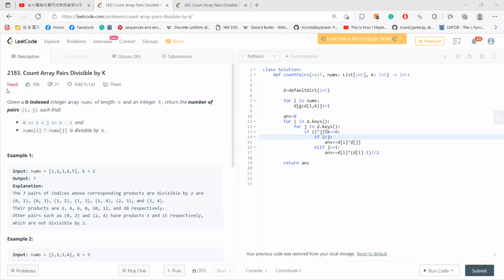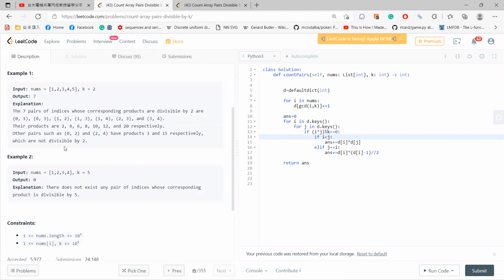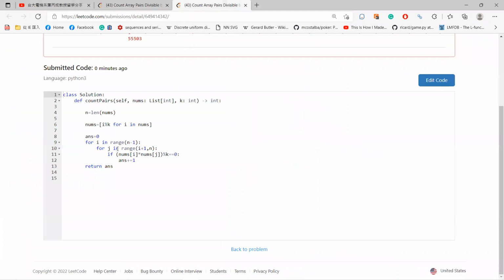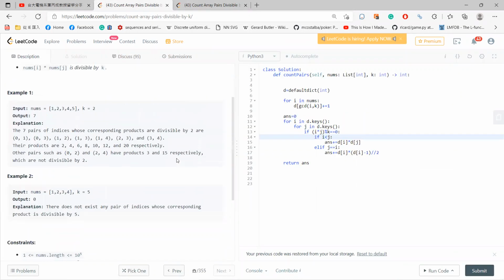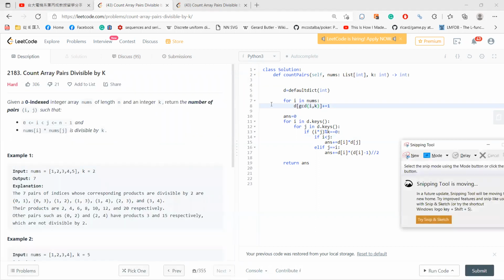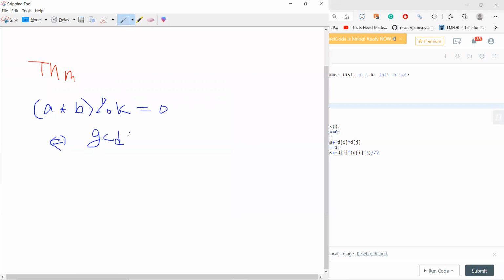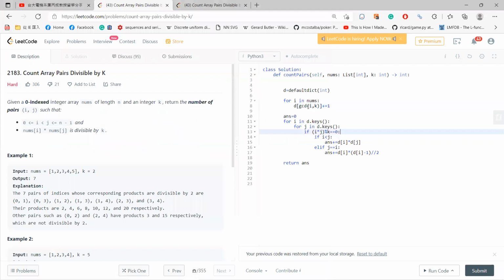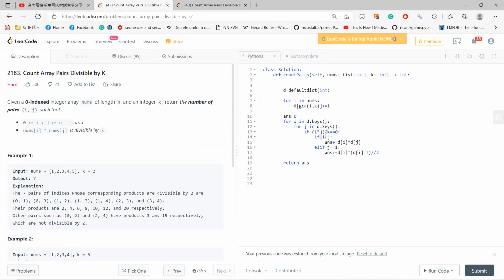Leetcode 2183 Count Array Pairs Divisible by K